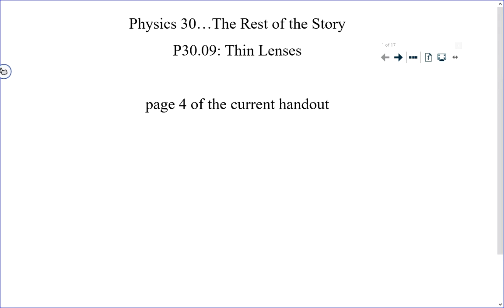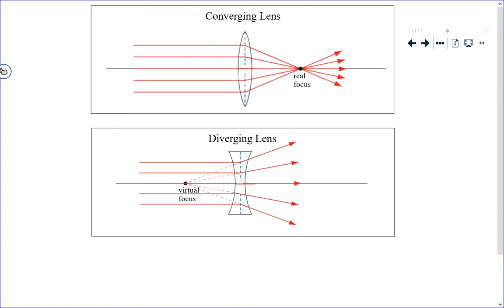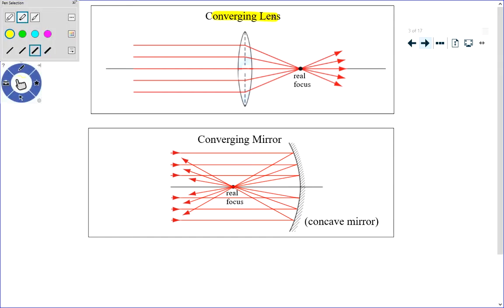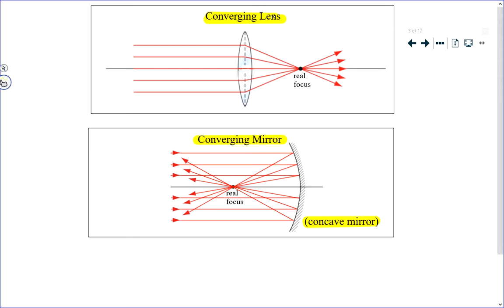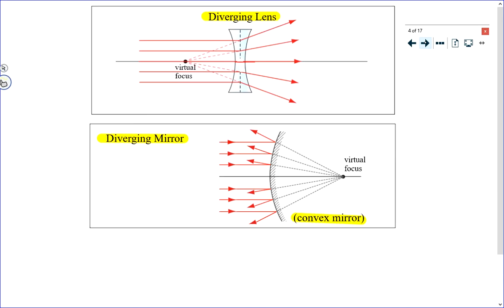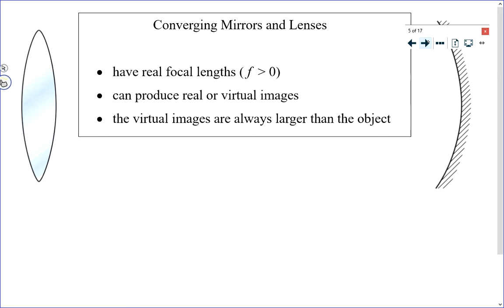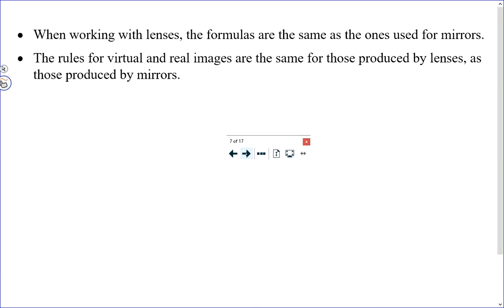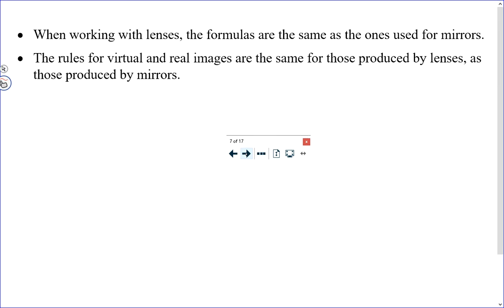Physics 30: The Rest of the Story (Lesson P30.09 - Lenses) (Regular Lesson 30.3.8)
In this lesson we learn about the images formed by converging and diverging lenses. This lesson covers the same material as Lesson 30.3.8 in the current note package, but may is structured differently.